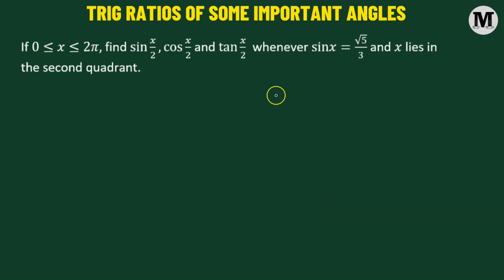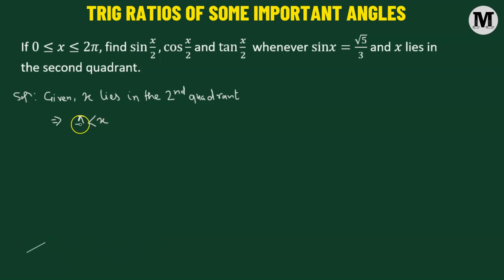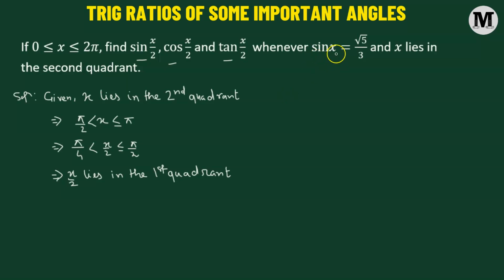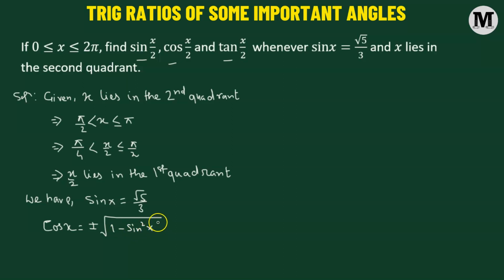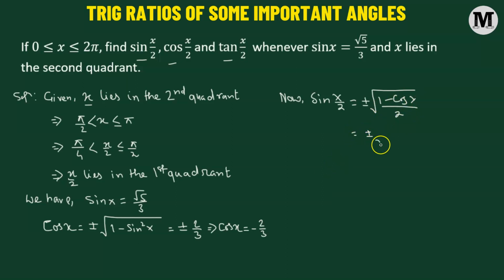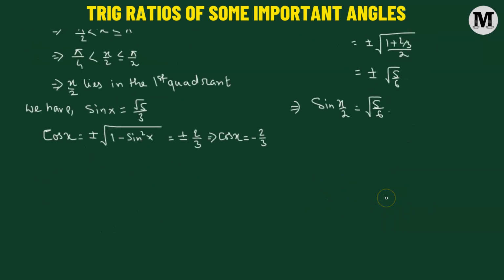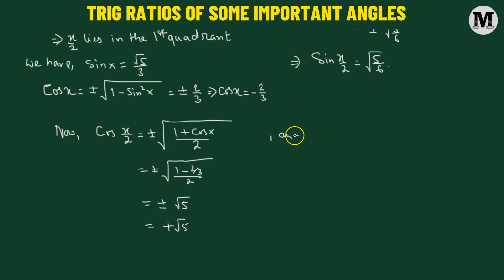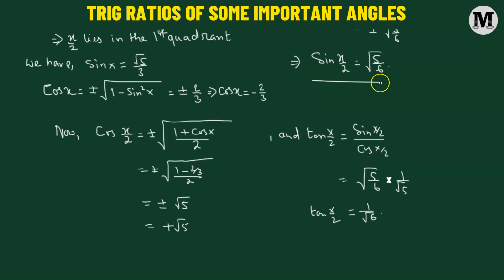16 | Trigonometry | Trig Ratios Of Some Important Angles - Worked Out Problem